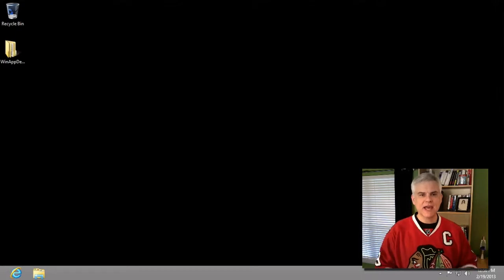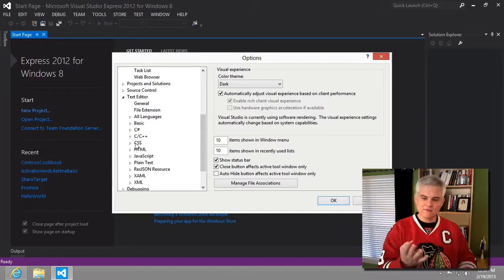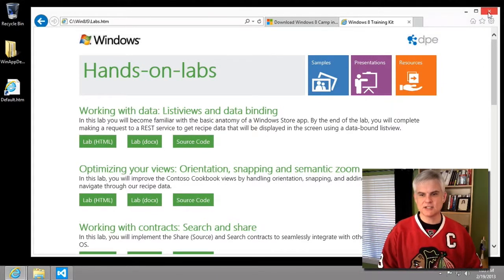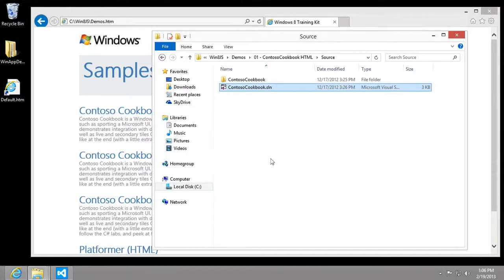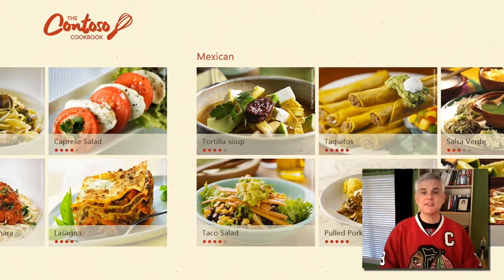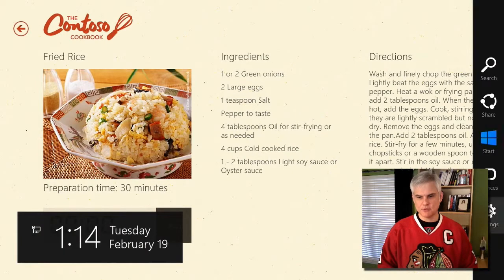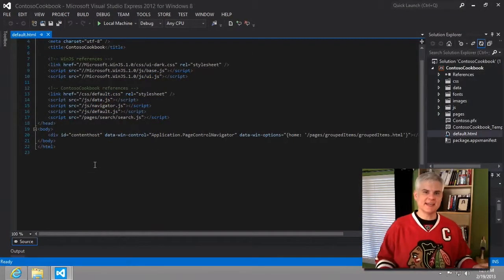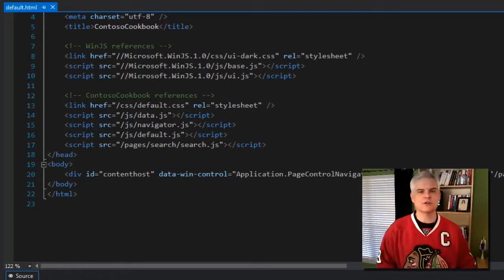01 Series Introduction